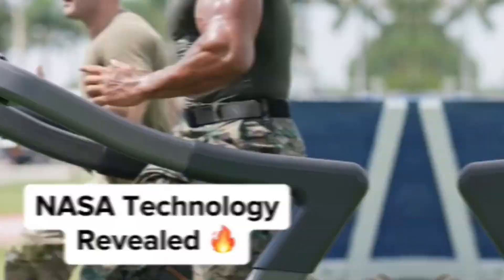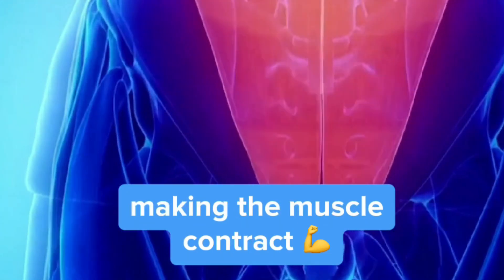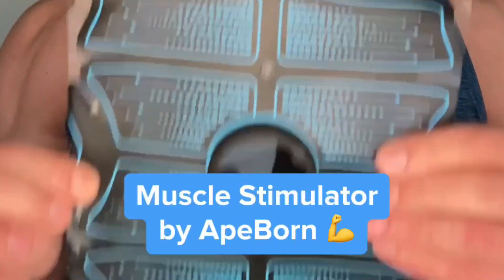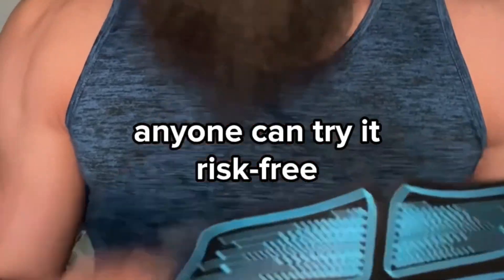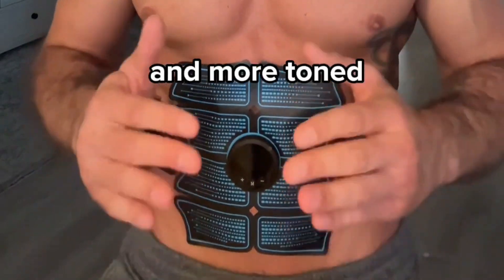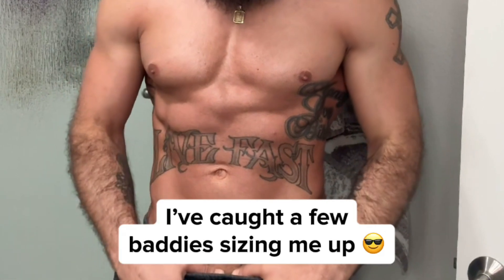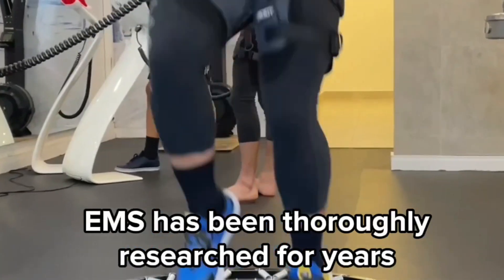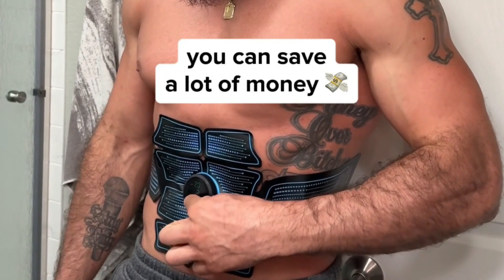Nasa Technology Revealed